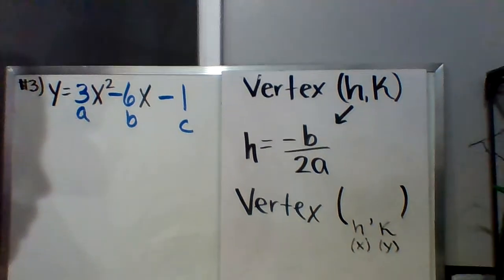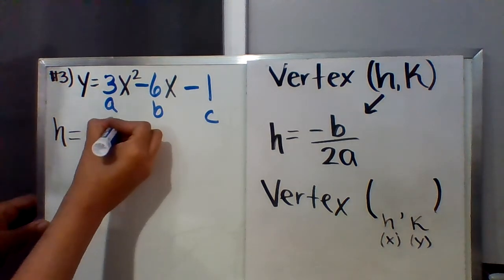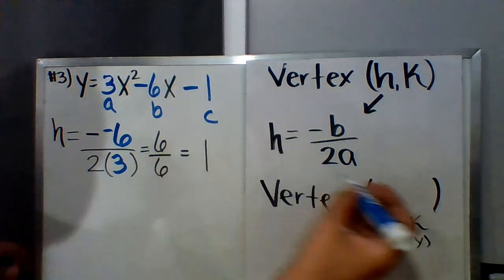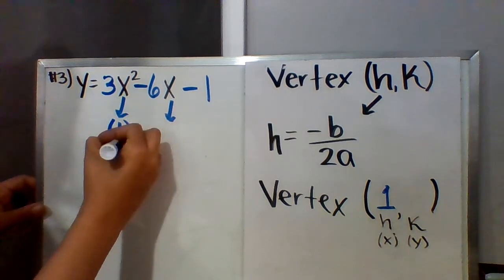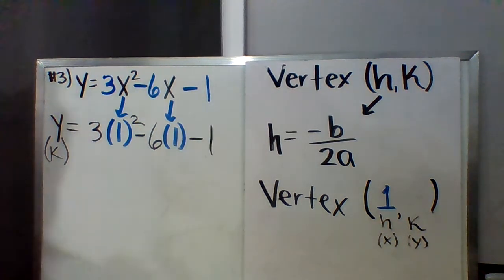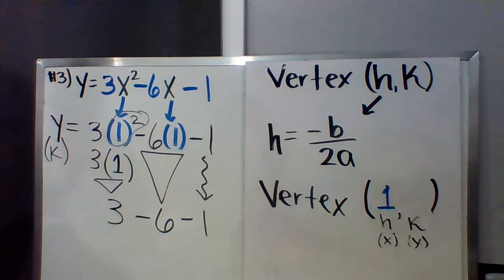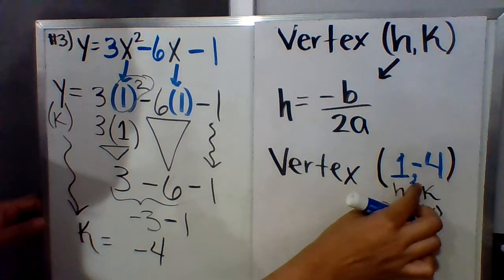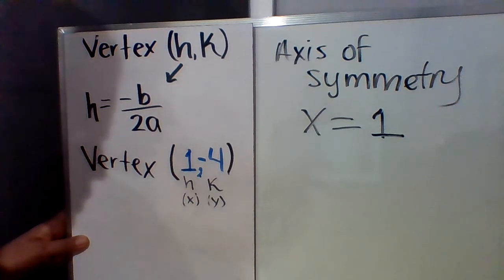Lesson 19 #3 Vertex and Axis of sym